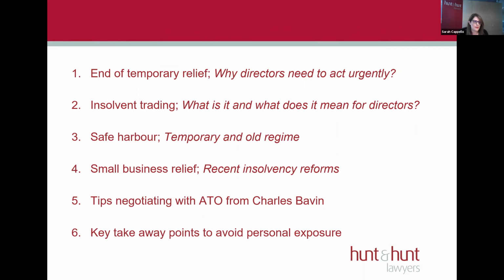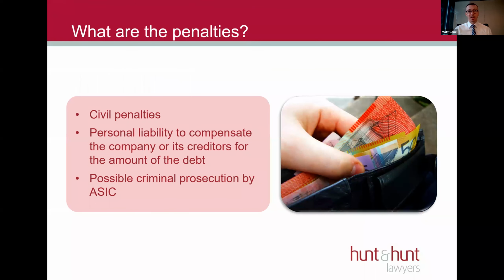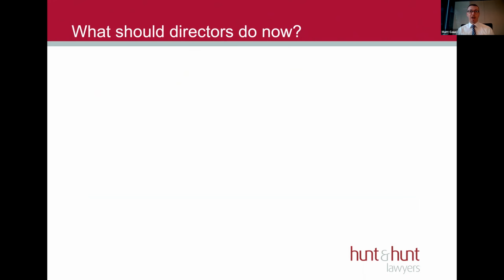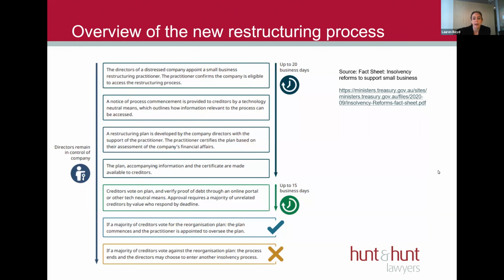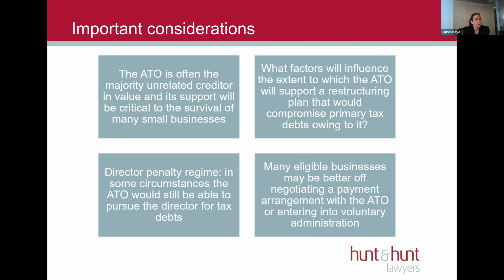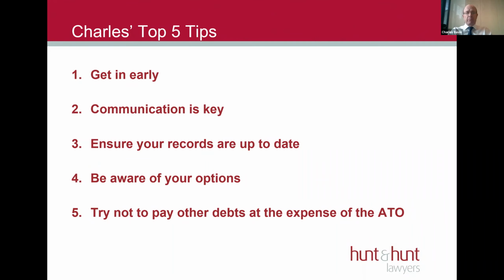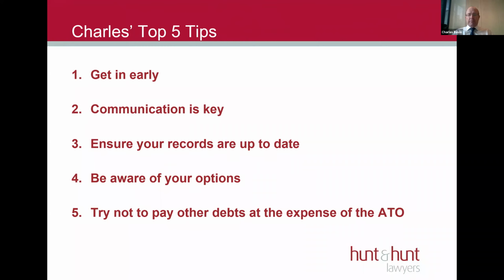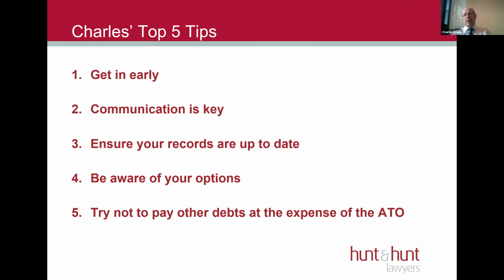Top Tips When Negotiating with the ATO & Avoiding Personal Exposure to Insolvent Trading